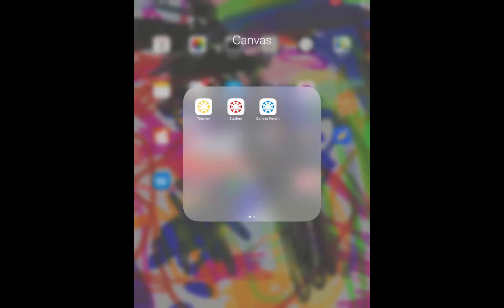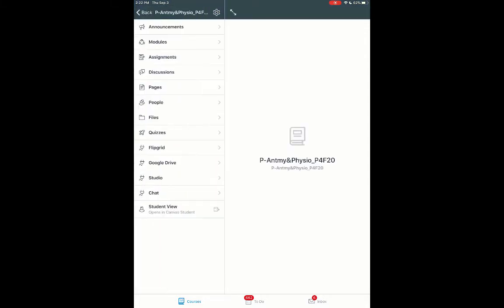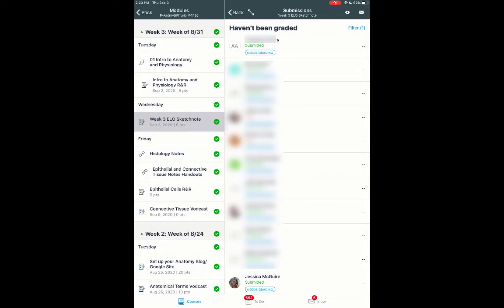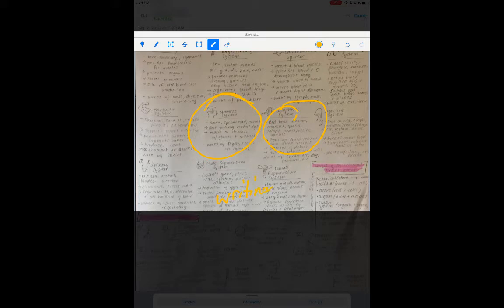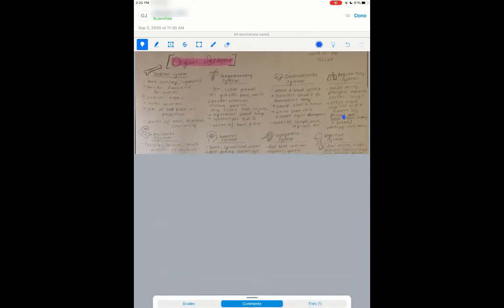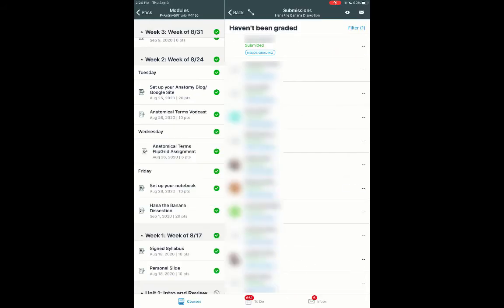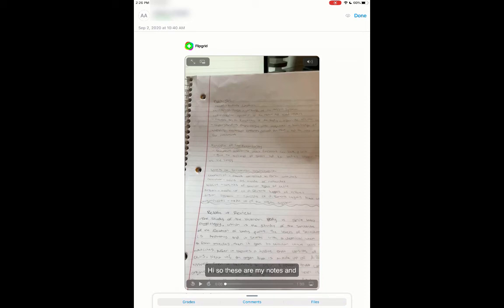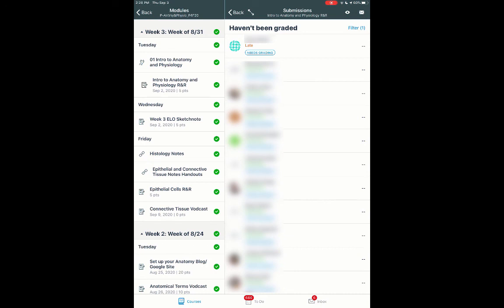Speeding up your grading with the Canvas Teacher App and Apple Pencil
If you miss the ability to write on a document and give feedback quickly, this is the video for you.  See how you can use an iPad, Apple Pencil (or stylus), and the Canvas Teacher App to quickly and specifically give feedback to your students.